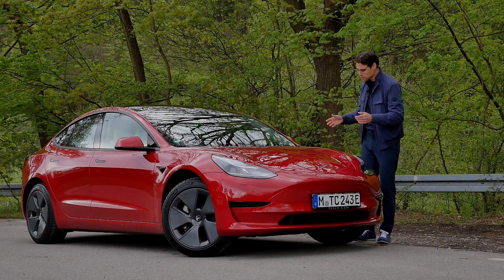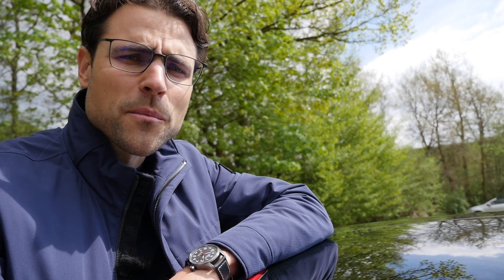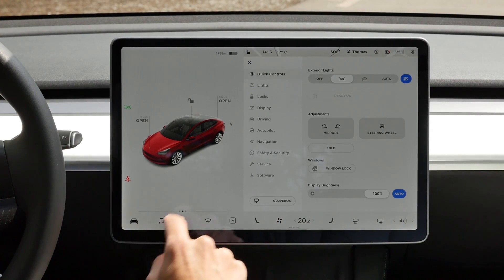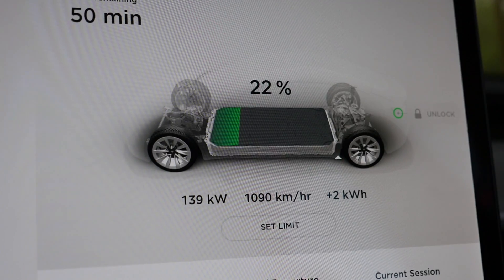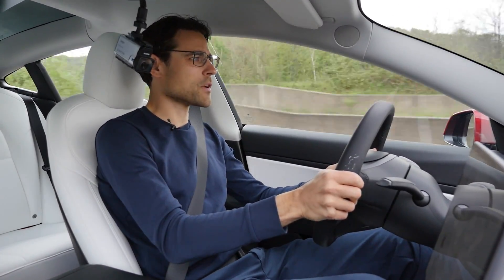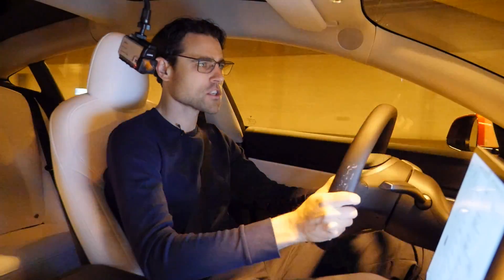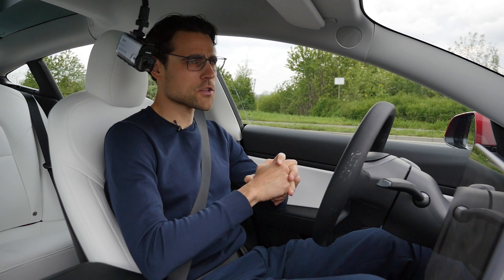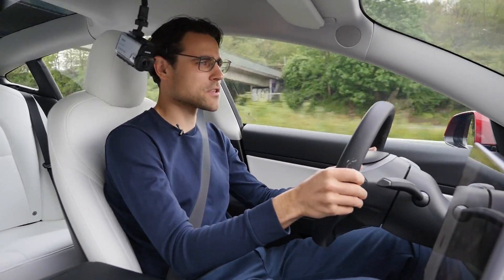Tesla Model 3 SR+ review 2021 - still the best allrounder EV?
Join our review of the Tesla Model 3 SR + !

00:00 Introduction
00:17 Things I love!
00:48 Things I hate!
01:40 Exterior details
02:46 Acceleration figures
03:10 Interior details
04:31 Infotainment
05:17 Rear seating
05:28 Trunk and frunk
05:54 V3 vs V2 supercharger difference and how to recognize
06:27 V3 supercharger charging test 20 - 80 %
07:27 Pricing
07:55 Driving motorway / German Autobahn with acceleration